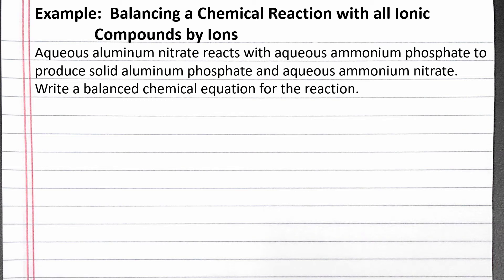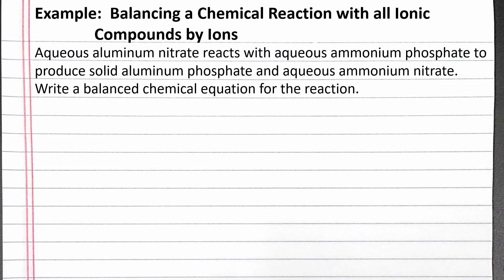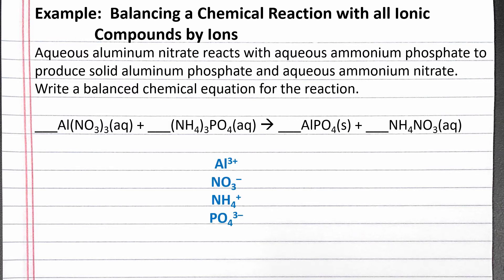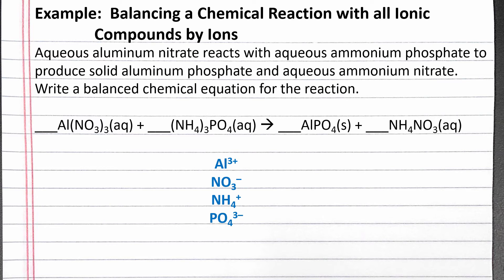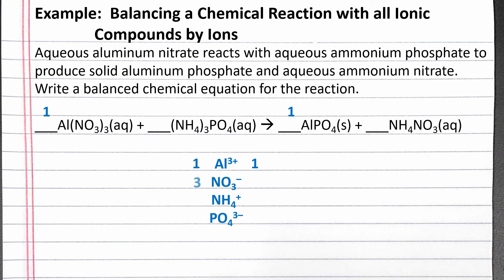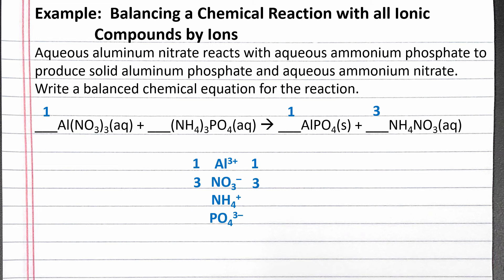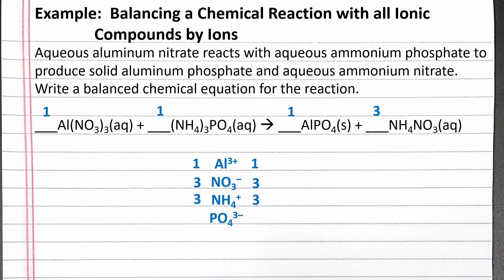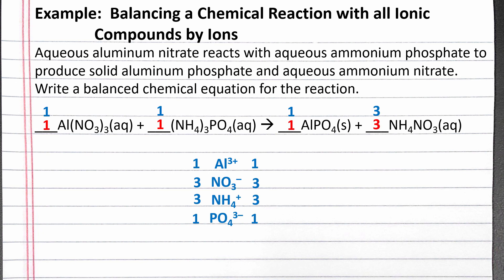CHEM 101 - Balancing a Chemical Reaction with all Ionic Compounds by Ions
Balancing a precipitation reaction which contains only ionic compounds by balancing ions, including polyatomic ions.